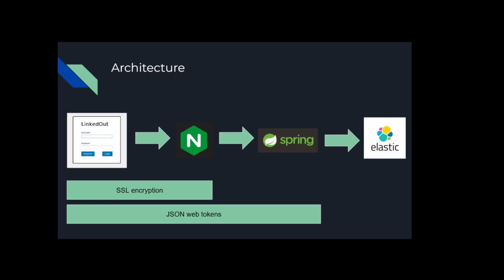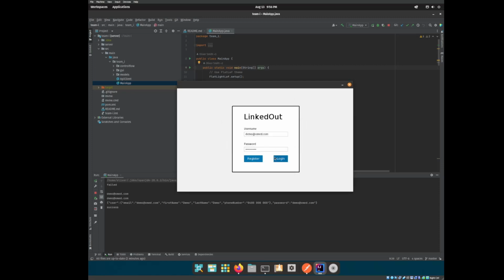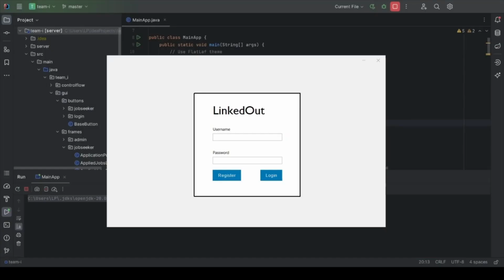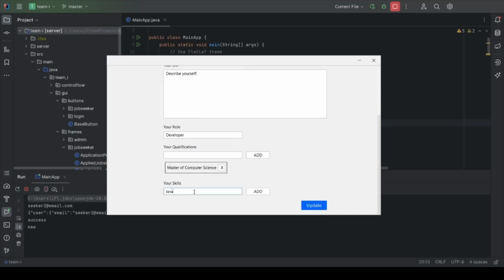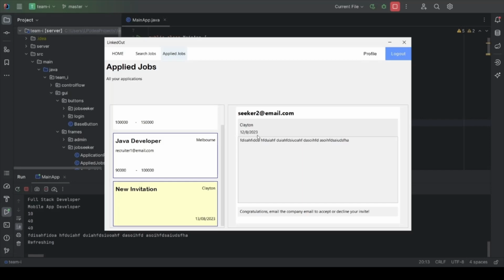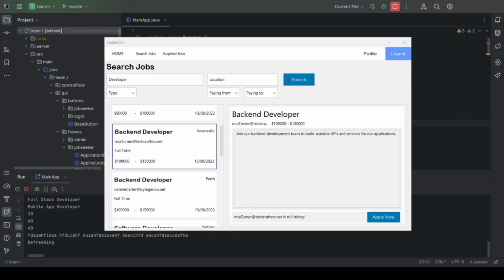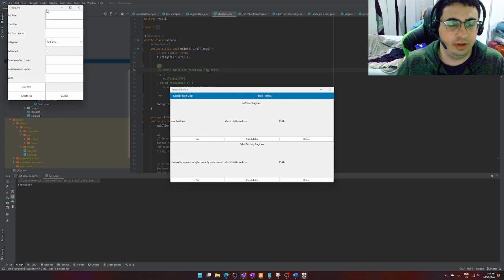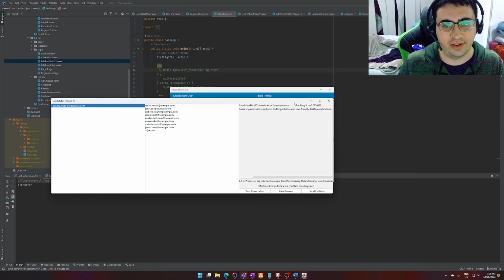Team I Demo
Demonstration of Job Seeker System, LinkedOut, developed by Team I for ITO5136 Software Engineering at Monash University.